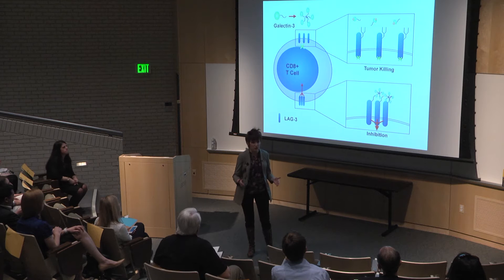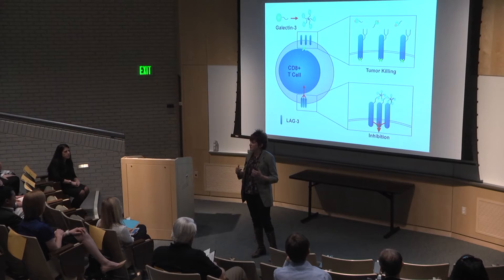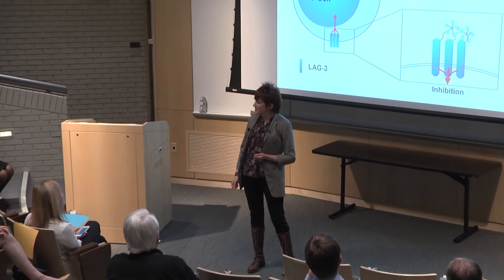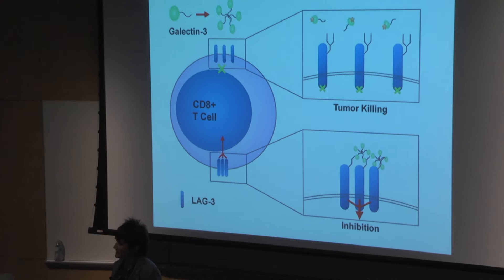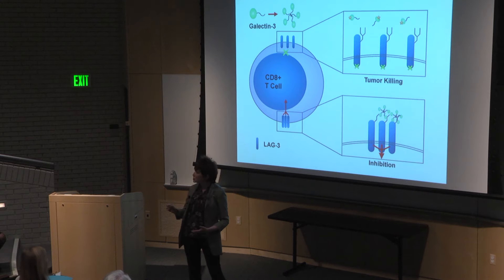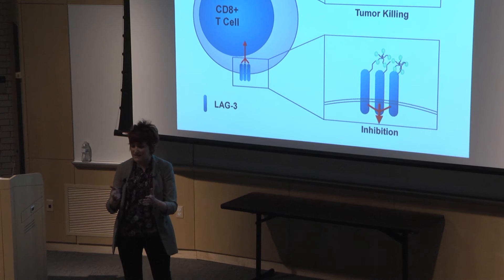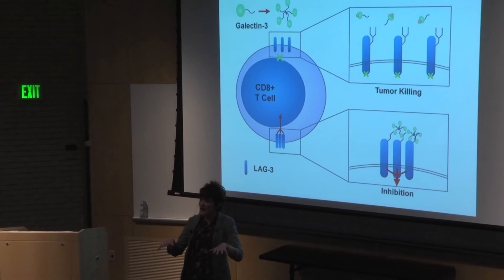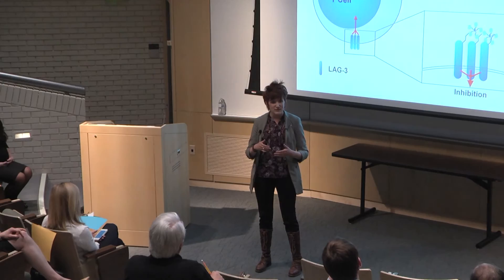Three Minute Thesis Finals: First Place Winner | Johns Hopkins Medicine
Presentations from the inaugural Johns Hopkins Three Minute Thesis Competition April 20, 2016. PhD students had three minutes or less to present their thesis research to a non-specialist audience using a single, static PowerPoint slide.